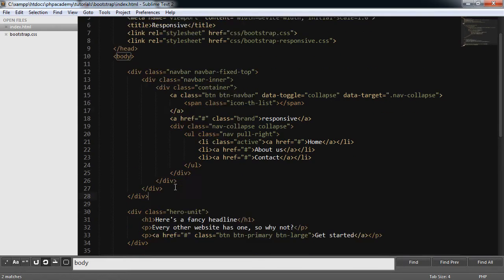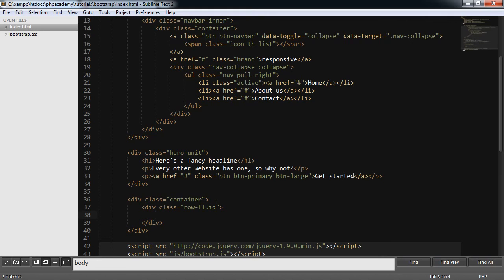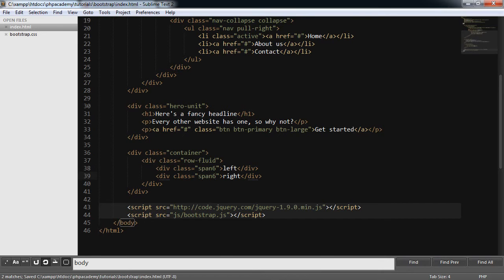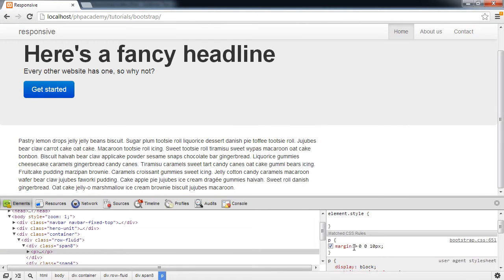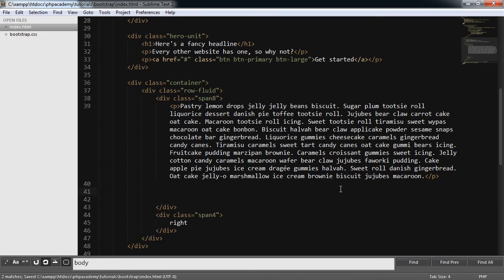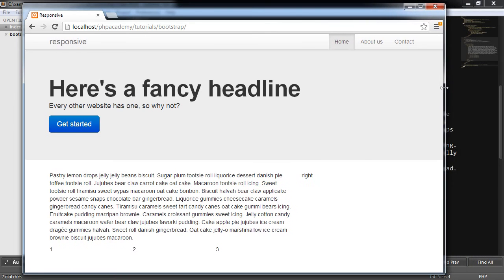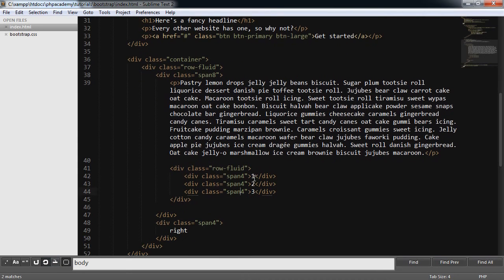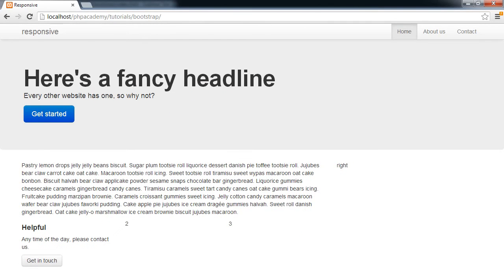Building a Responsive Website with Bootstrap Part 6 8 Fluid Grid System